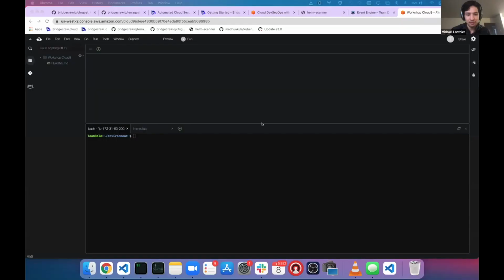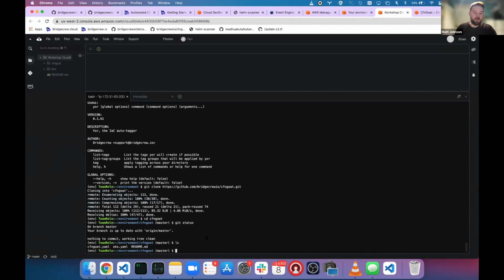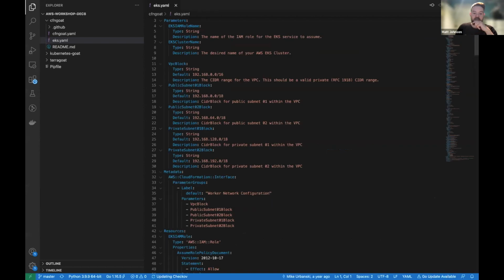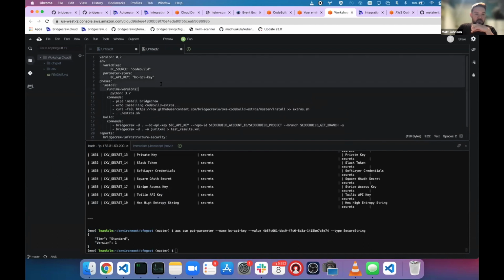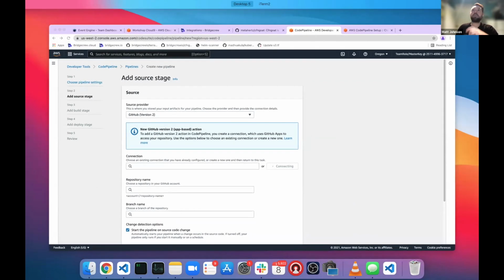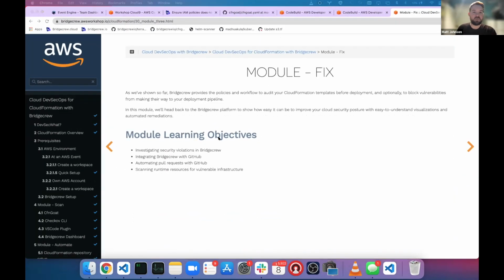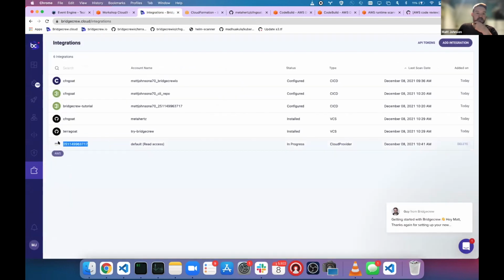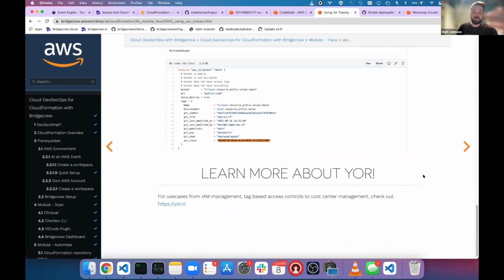AWS Dev Day | Cloud DevSecOps with CloudFormation and Bridgecrew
Learn how to codify your AWS security with Bridgecrew for CloudFormation. From scanning infrastructure as code (IaC) for security misconfiguration to implementing automated DevSecOps workflows with CodeBuild, you’ll get hands-on experience shifting cloud security left.

We'll cover:
- An overview of DevSecOps and CloudFormation infrastructure as code (IaC)
- Getting started with Bridgecrew to scan for CloudFormation misconfigurations
- Setting up CodeBuild to automate security scanning and policy enforcement
- Fixing IaC security errors and AWS resource misconfigurations with Bridgecrew